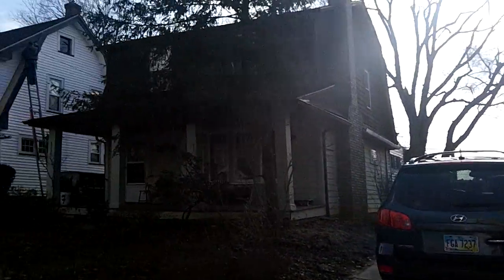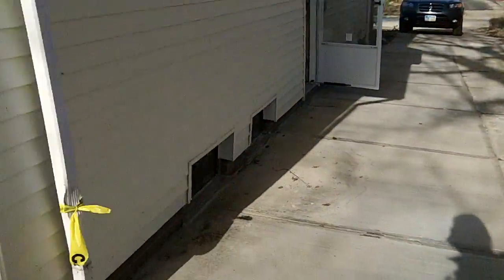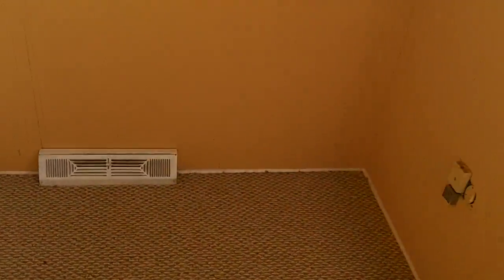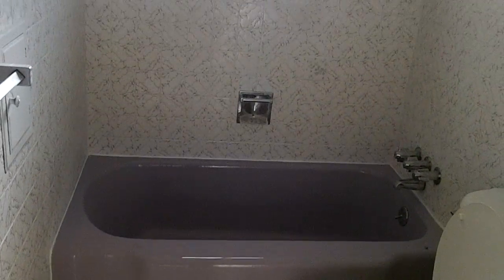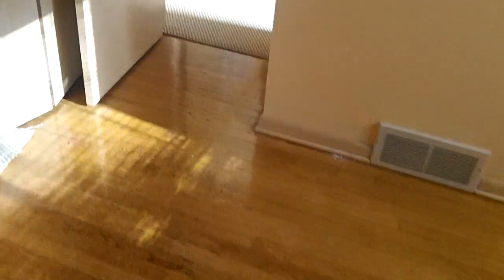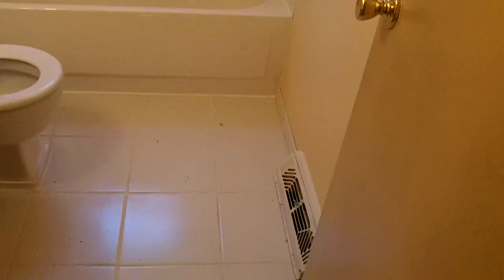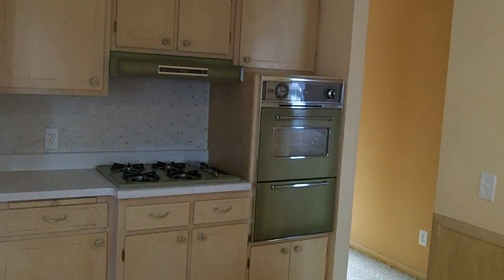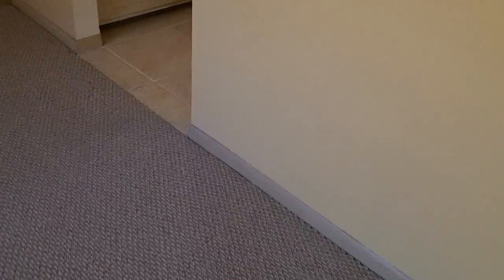3224Yorkshire After.MP4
Great 3 Bedroom 2 Bath home in Cleveland Heights!  This home will be a a 15% return just on the cash flow!